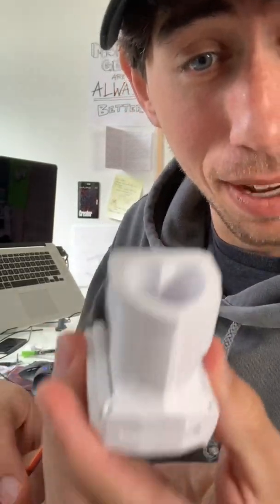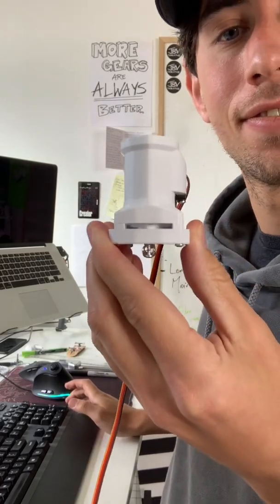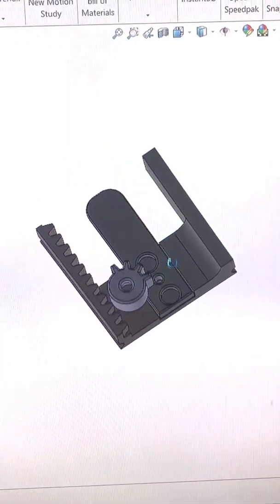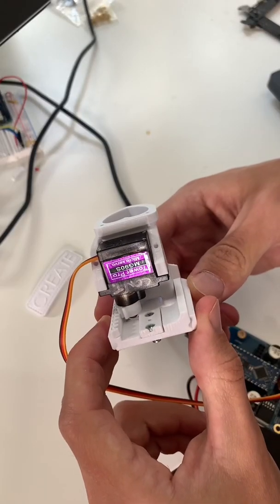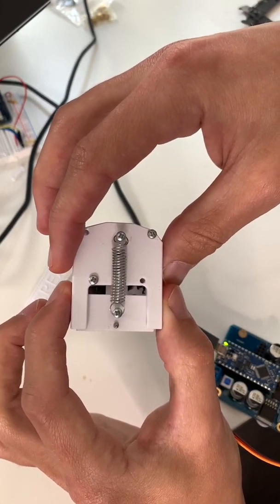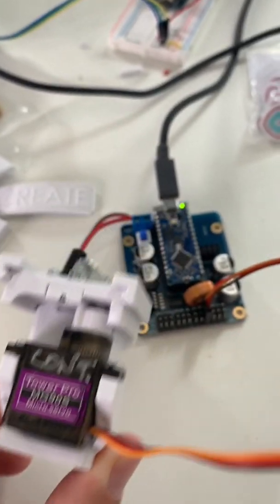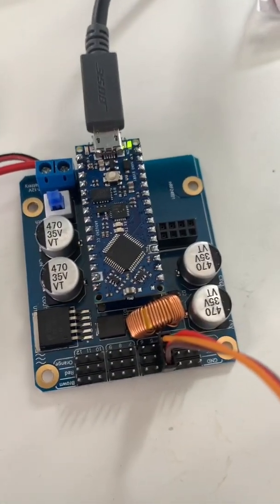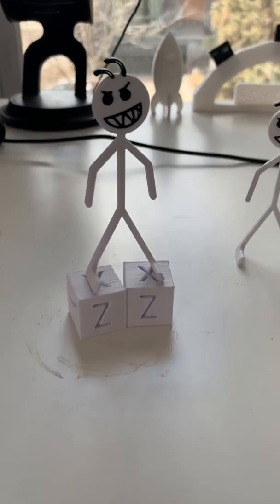The Servo Powered Heart Shooter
Fighting Evil With Love
This is the first prototype for a heart shooter- a part of a larger project currently in the works. It uses a rack an pinion to pull the launcher back, stretching a spring. The pinion (small gear) only has 4 teeth, so it disengages from the rack once per rotation. The launcher shoots forward, launching a heart.